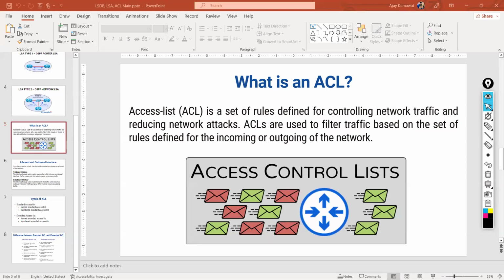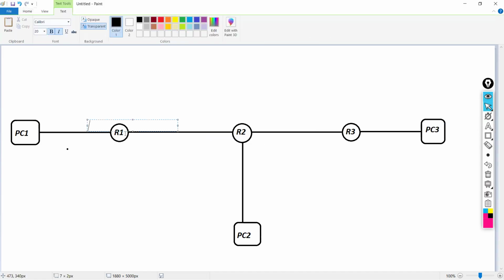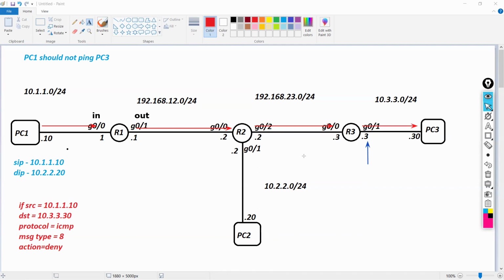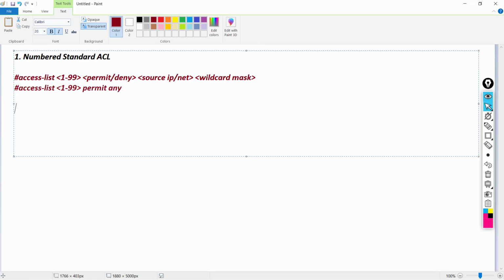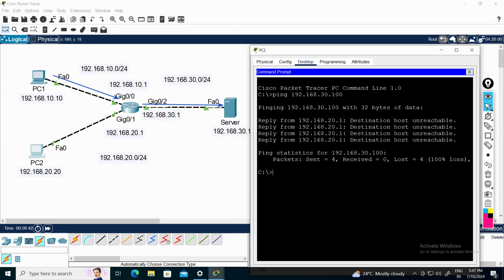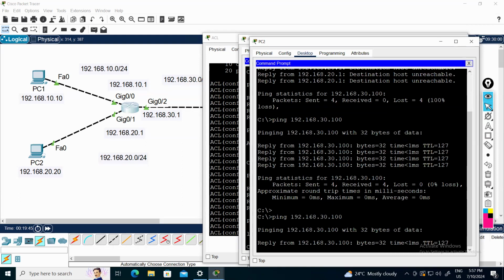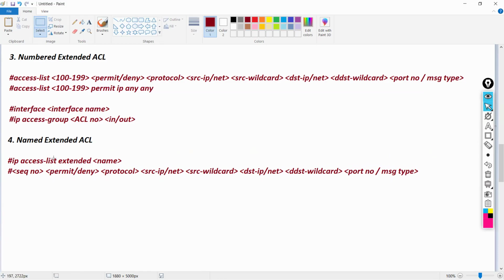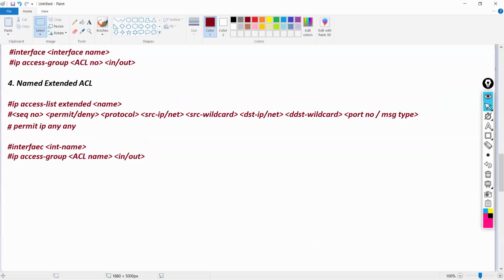Day 13 ACL